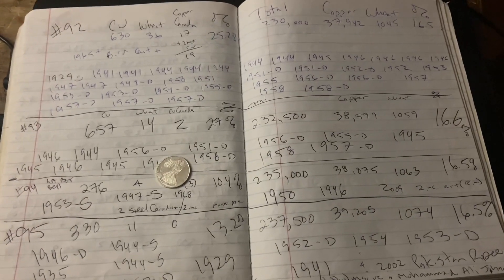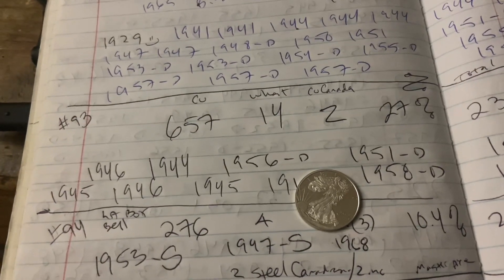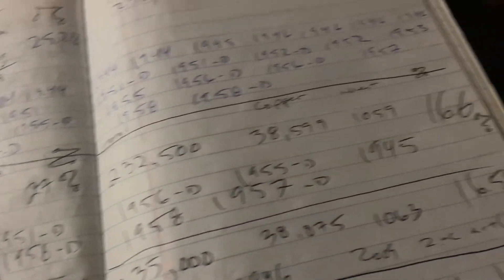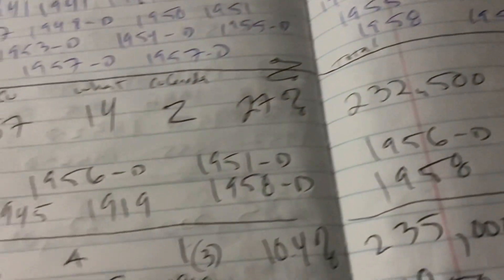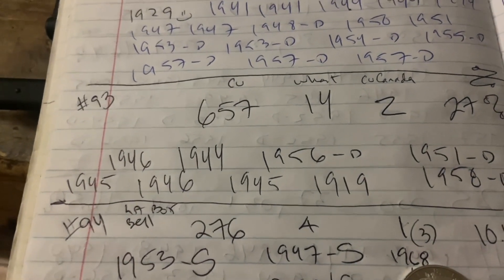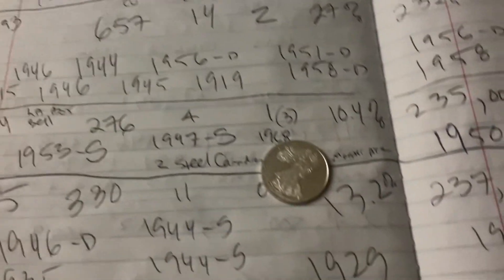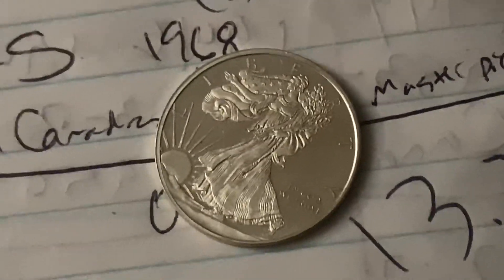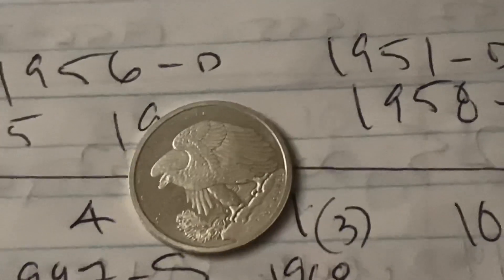399 🌾 Lot 93 of my Million Cent Hunt - IT IS A BOSTON 📦 BUT LOST ALL THE FOOTAGE 😡 short recap!